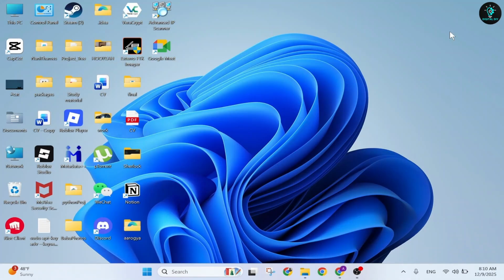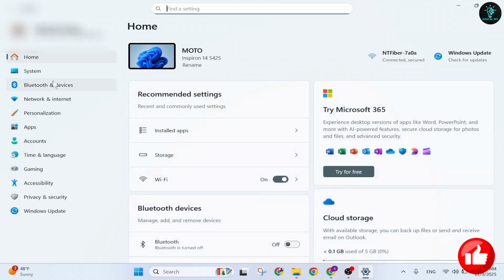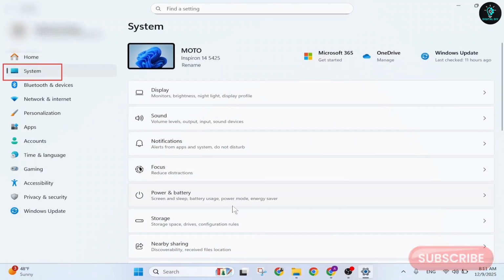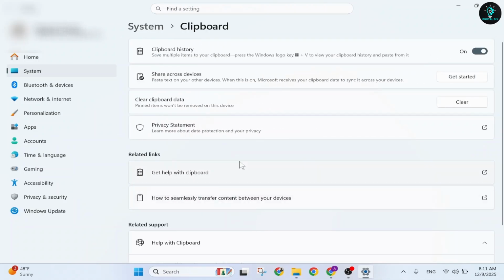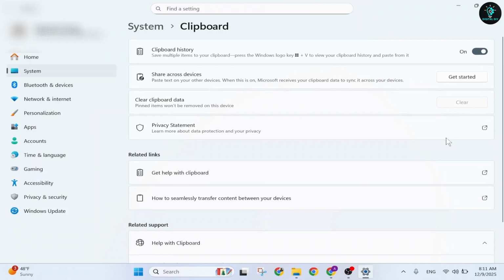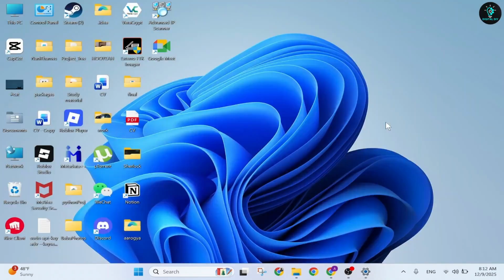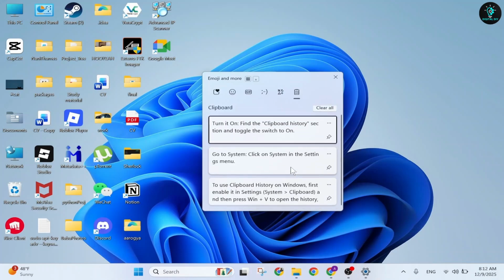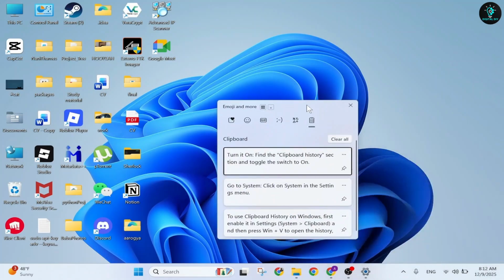How to Use Clipboard History on Windows?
Want to make copying and pasting easier on your Windows PC? This video will guide you through the steps to use Clipboard History on Windows quickly and efficiently. Whether you're asking, "How do I access clipboard history?" or need help managing multiple copied items, this tutorial has you covered. Learn how to view, pin, and paste items from your clipboard history to boost your productivity. Watch now to see how you can use Clipboard History on Windows today!

Timestamps:
00:00 How to Use Clipboard History on Windows
00:06 How Do I Access Clipboard History?